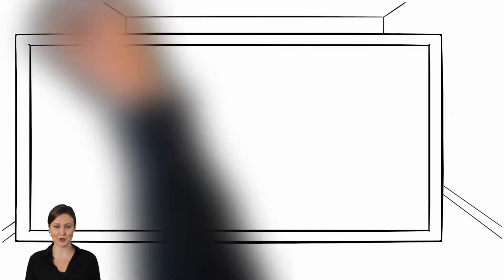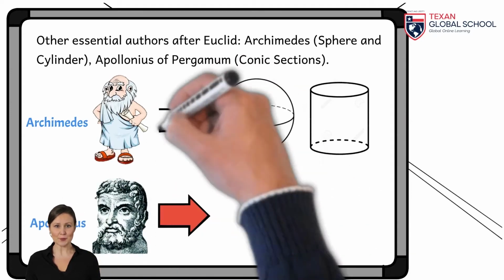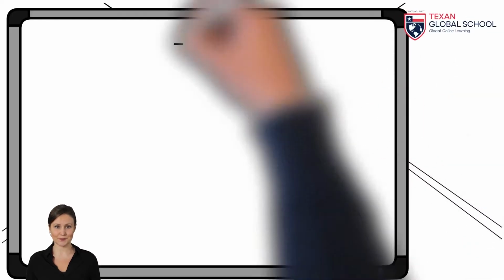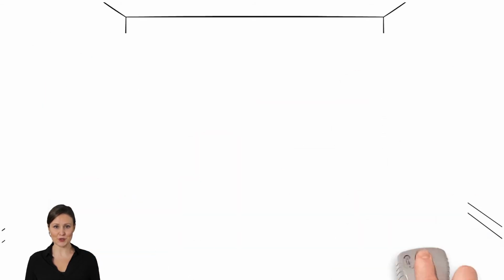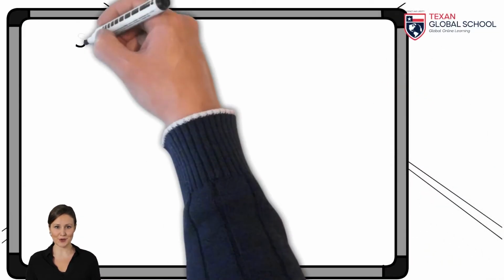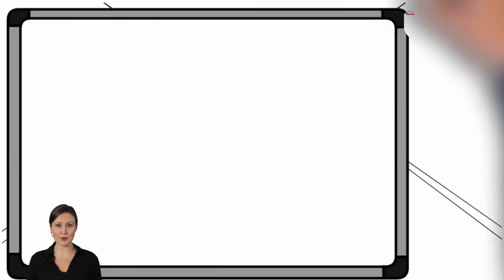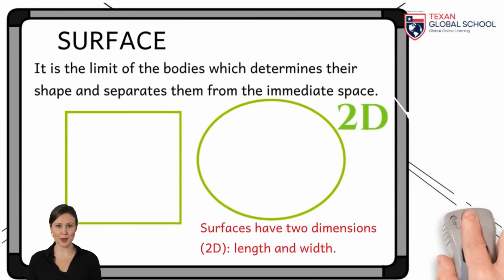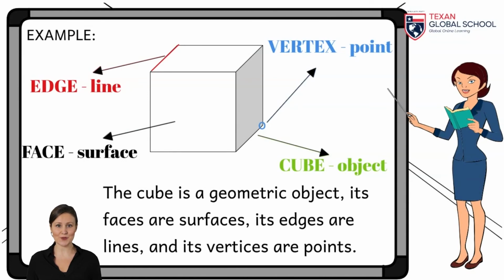Introduction to Geometry | Mathematics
The concepts of Geometry, Plane Geometry or Planimetry, and SolidGeometry or Stereometry are explained with examples. The notation and terminology begin to be formalized.